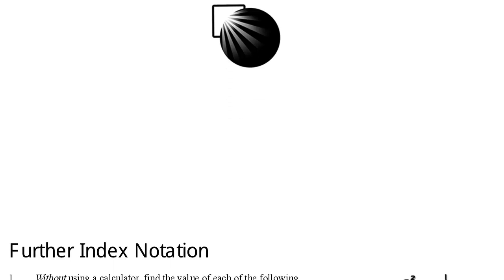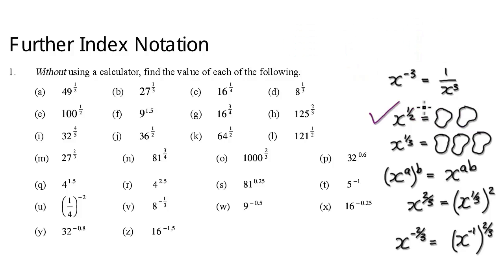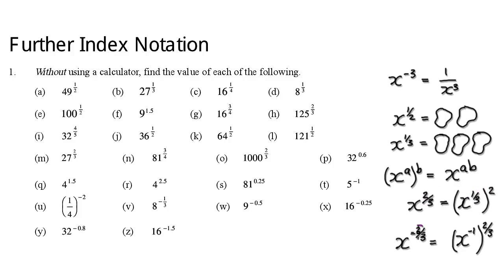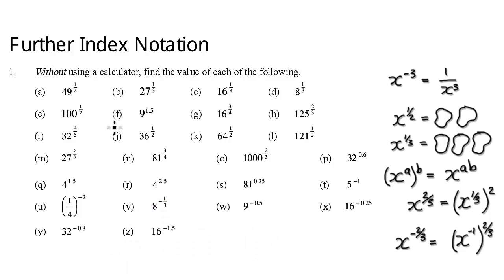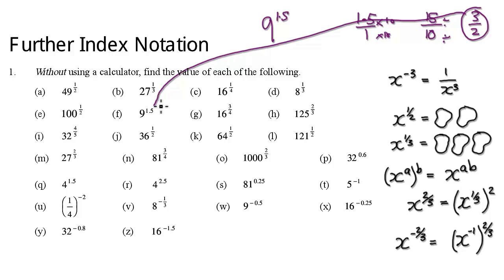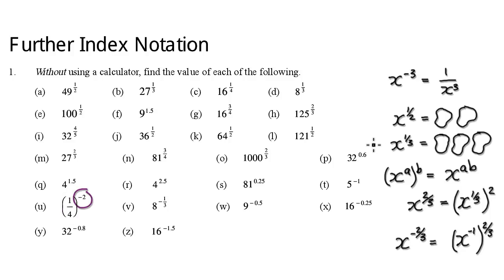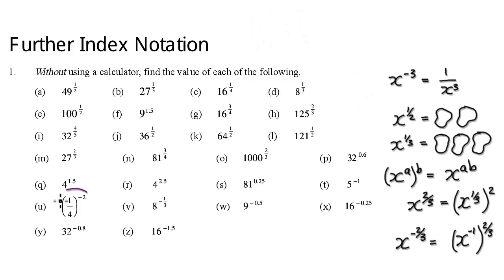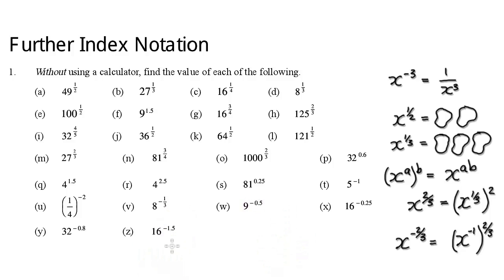Homework Help - Indices, exponents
exponents
exponent